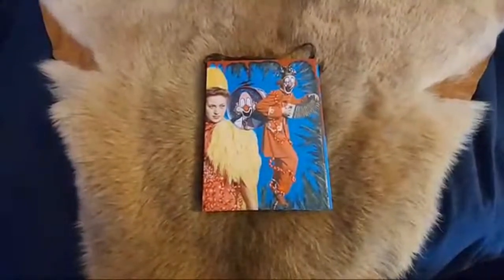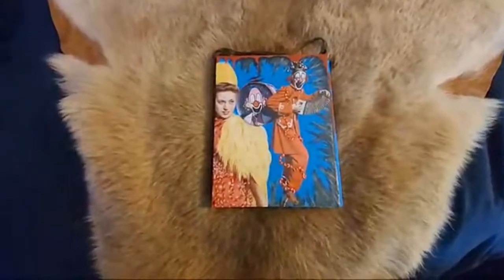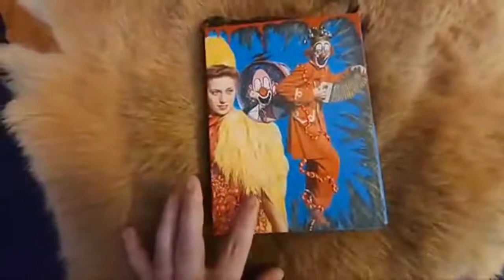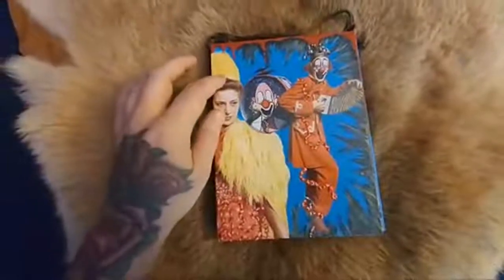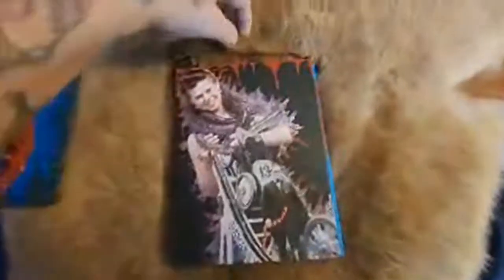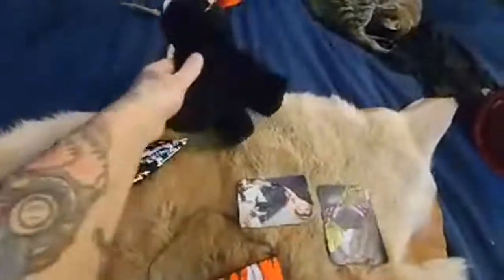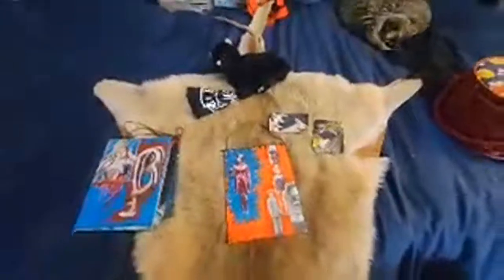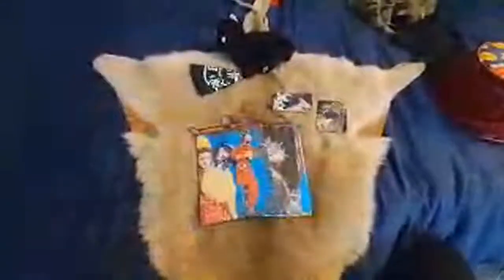Disembowelment Circus Art Collection TTW